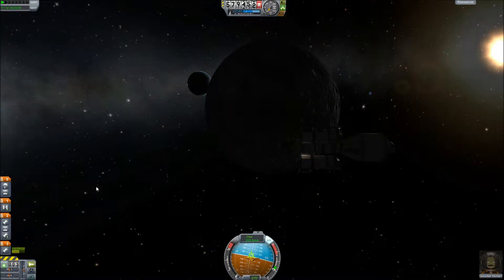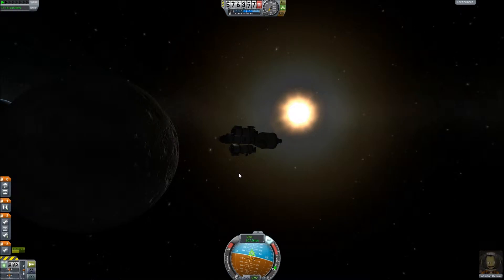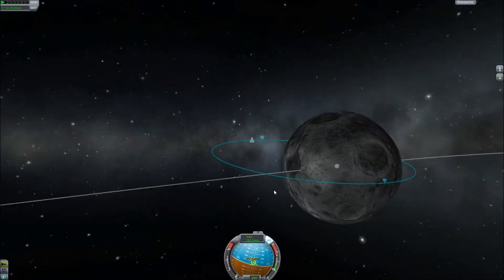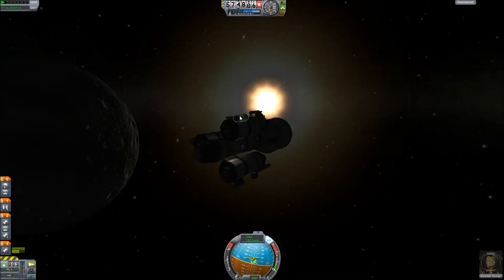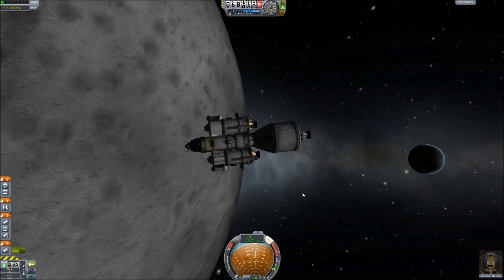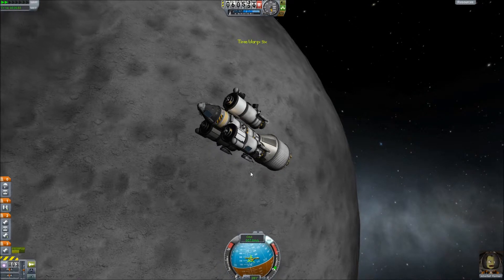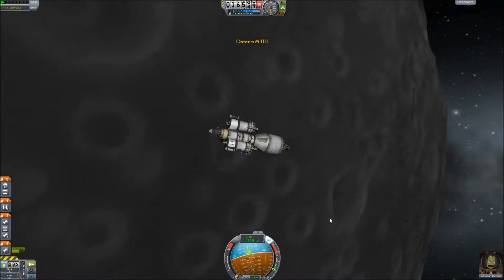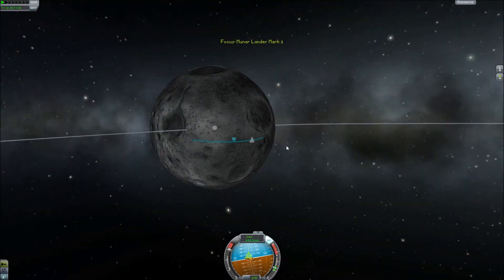Kerbal Space Program Ep. 5 -Landing on the Mun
This episode I attempt at landing on the Mun, and have a few mishaps along the way.